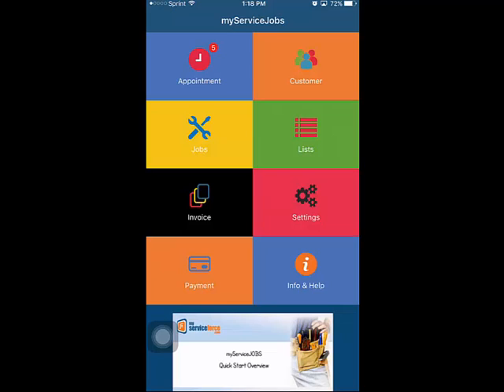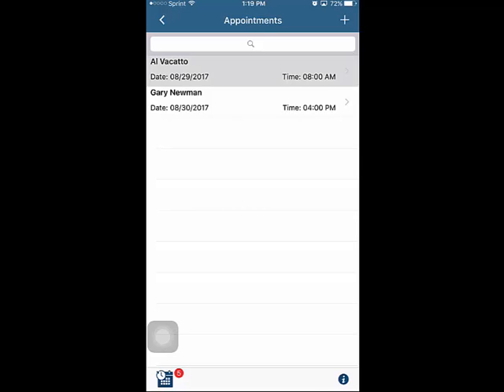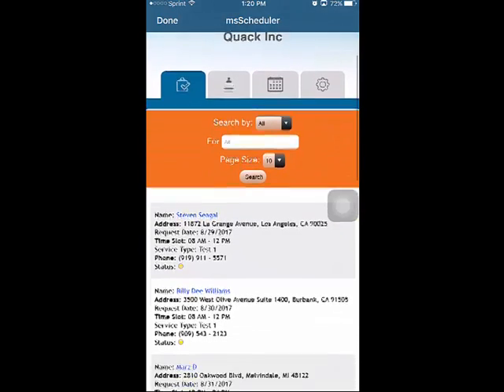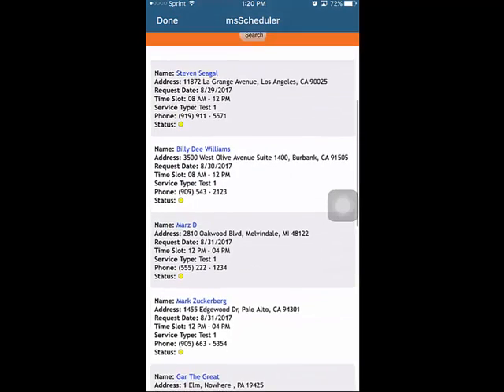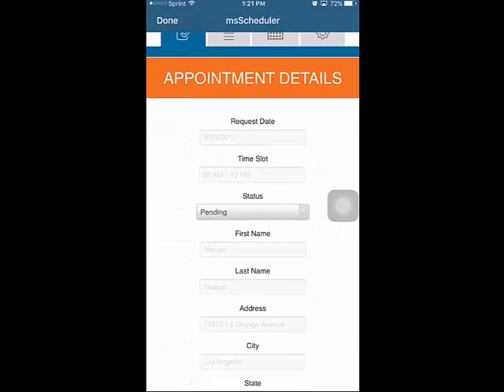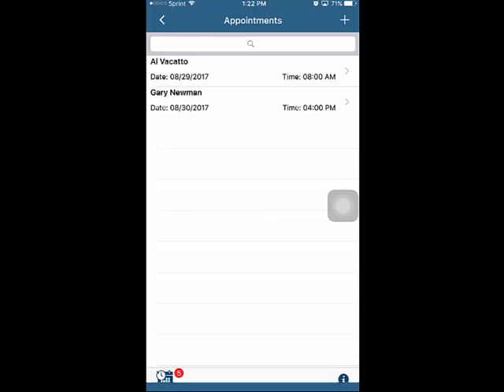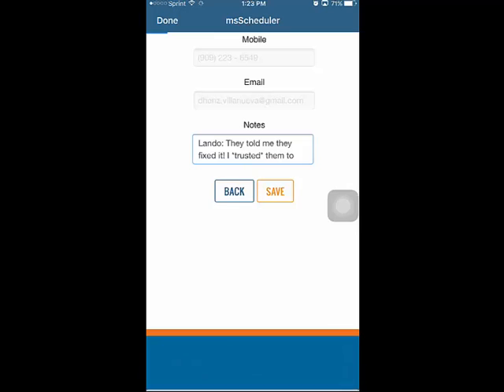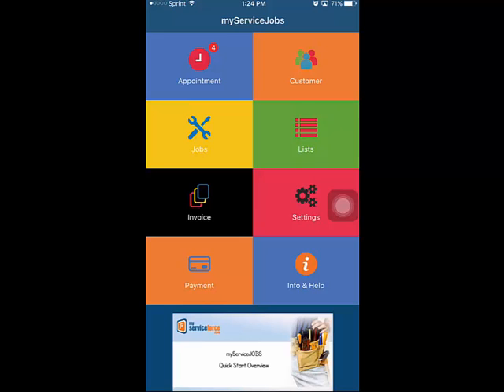msJobs msScheduler Integration 2017 08 29